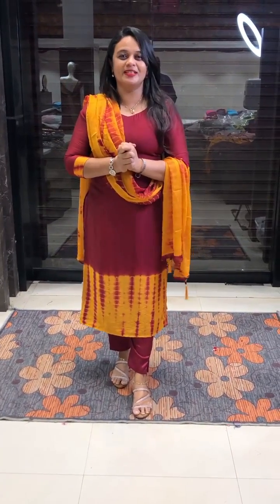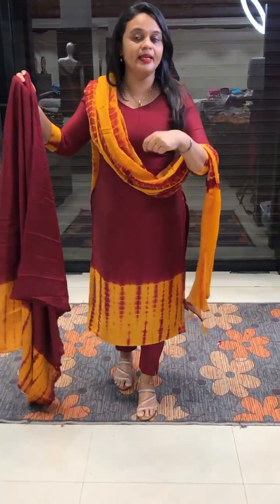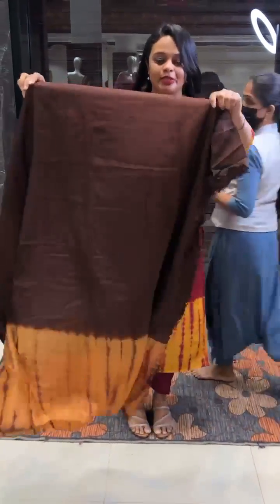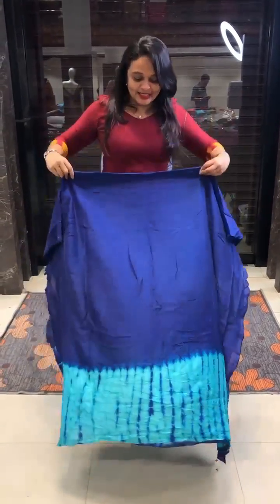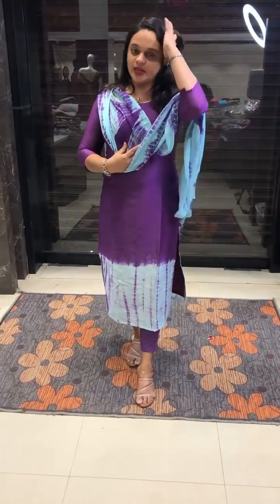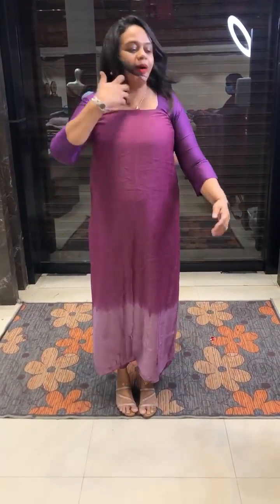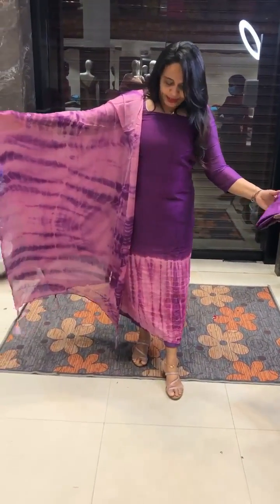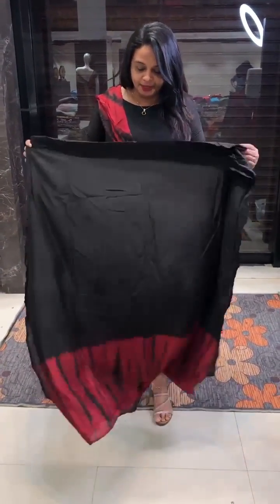Budget buy tie and dye unstitched salwar suits collection